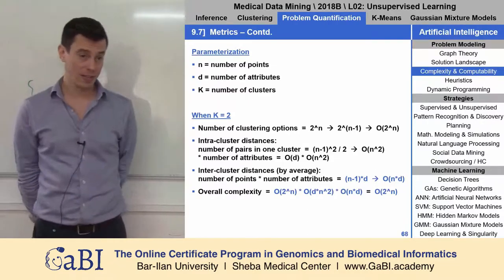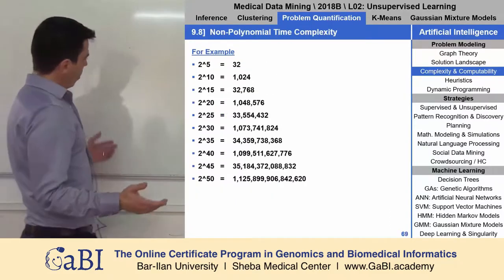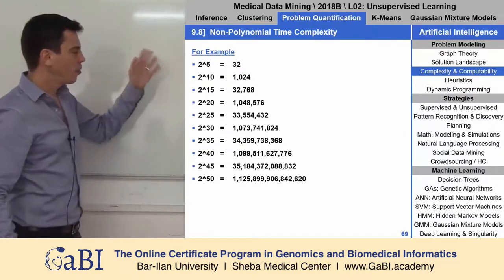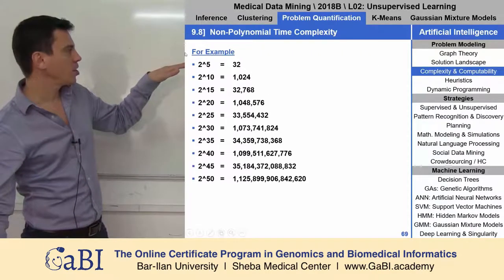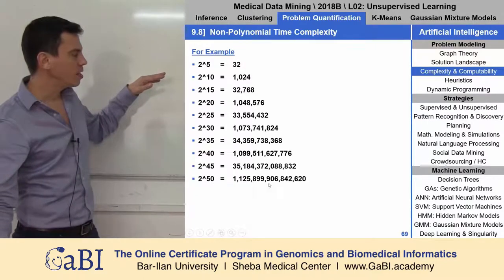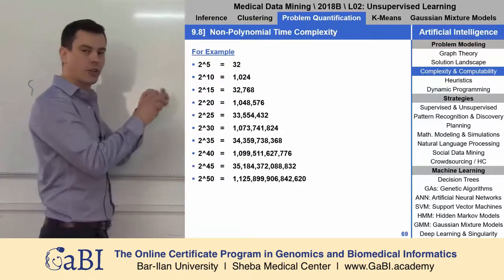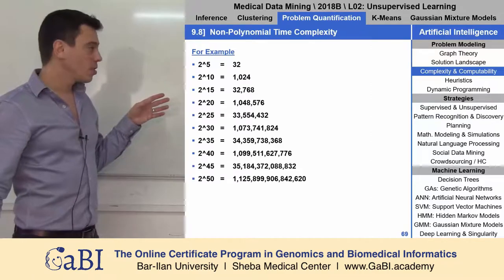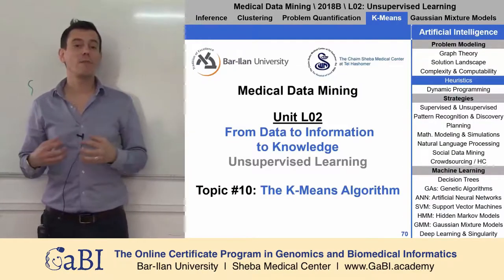Quantification of the Clustering Problem - Part 2 | Medical Data Mining L02T09C | Unsupervised ML.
Spring 2018

Unit L02: Unsupervised Machine Learning | From Data to Information to Knowledge
Topic 09C: Quantification of the Clustering Problem - Part 2